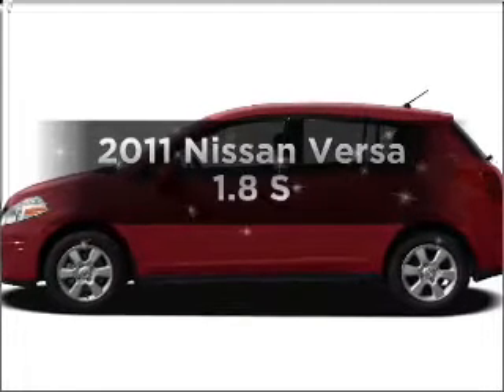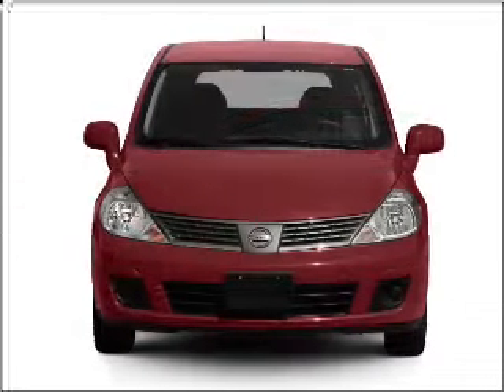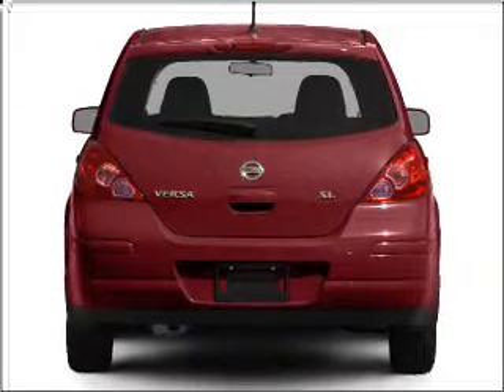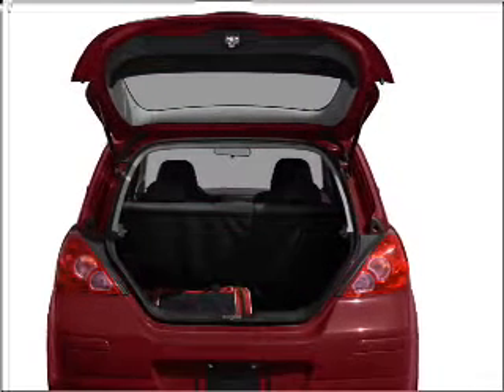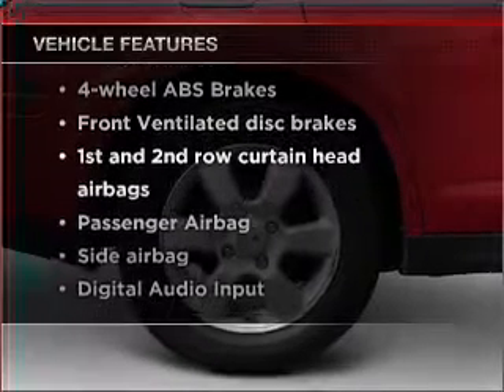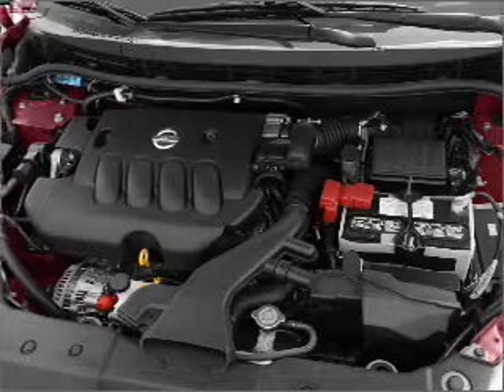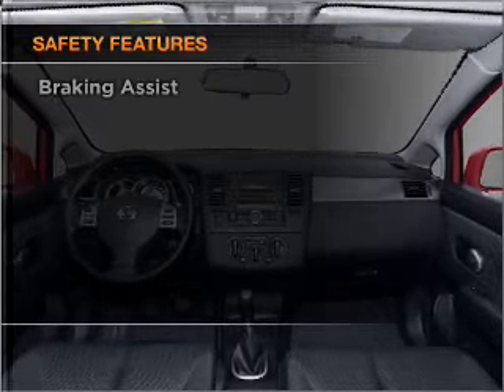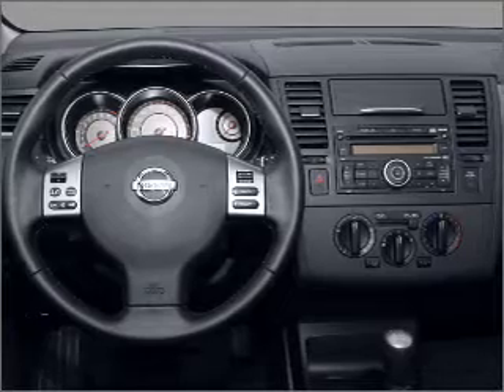2011 Nissan Versa - Longmont CO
Year: 2011
Make: Nissan
Model: Versa
Trim: 1.8 S
Engine: 1.8 liter inline 4 cylinder 16 valve
Transmission: 4-Speed Automatic
Color: Red Alert
Mileage: 0
Address:
1005 Ken Pratt Blvd